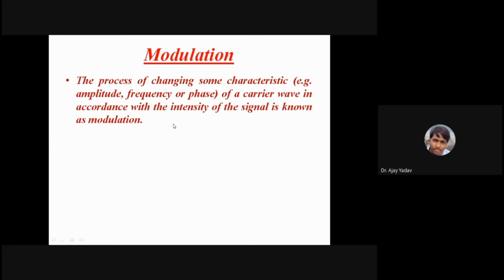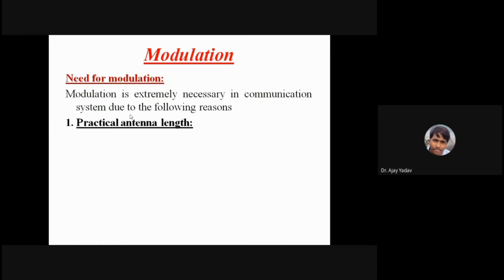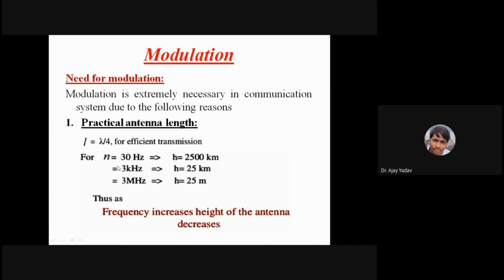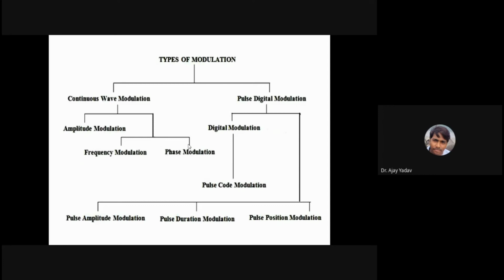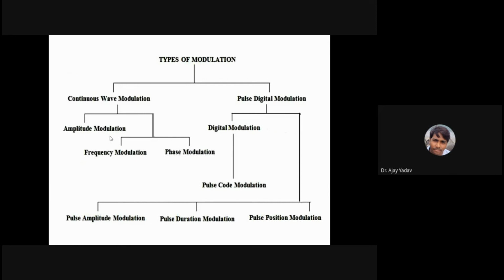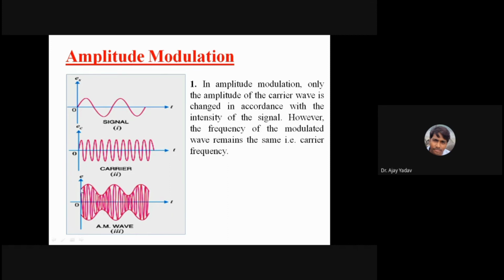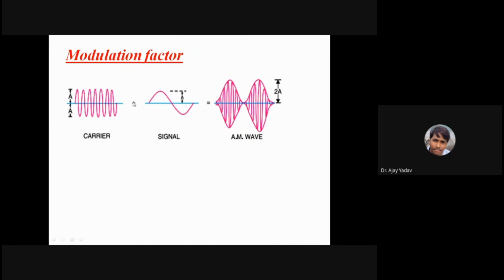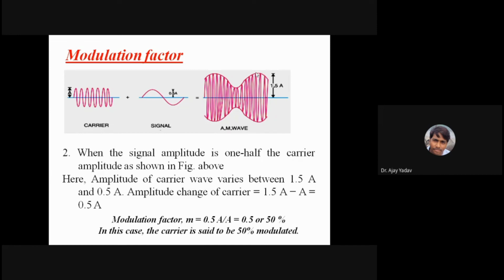Signal-Modulation lecture-2 By Prof AJAY